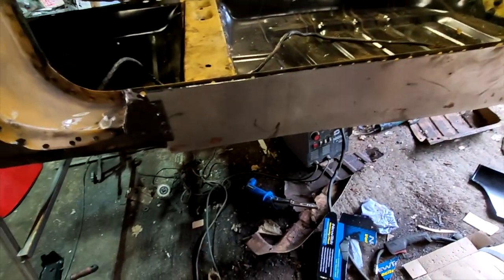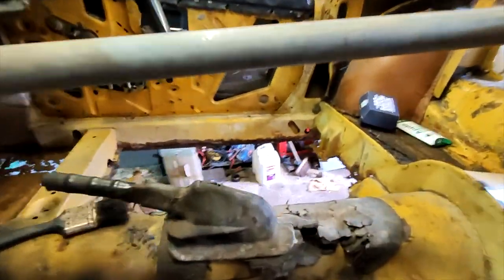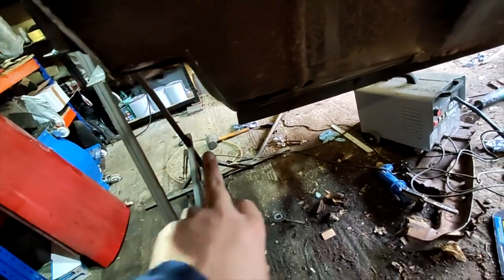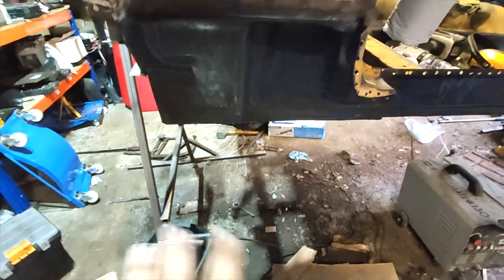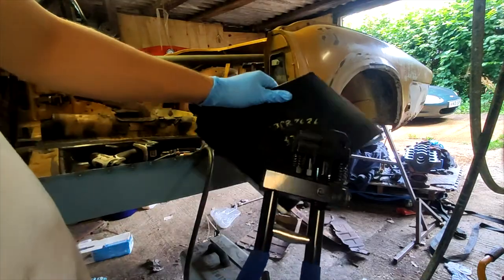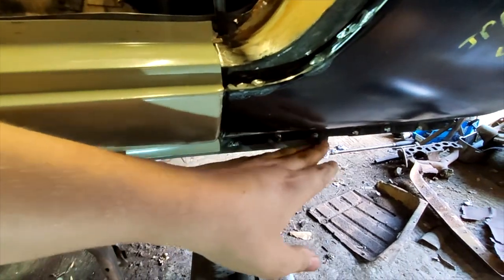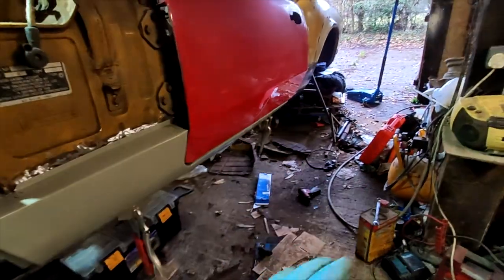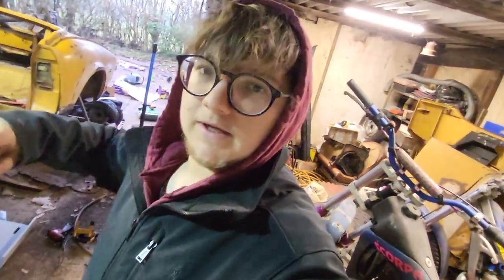Making Inner Sill from scratch! it was all coming together until my welder blew up...🔥Spitfire pt 5🔥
Fabricating the inner sill and Finally welding it up! until my welder just decided to give up on me 😔

sorry this video has taken so long! I am back on it now And the restoration of My Classic Triumph Spitfire can now continue and with some exciting new Tools.. 🛠

Also maybe a new project on the way!! Keep your eyes pealed...👀

Any Questions or thoughts Please comment bellow 😁🔥